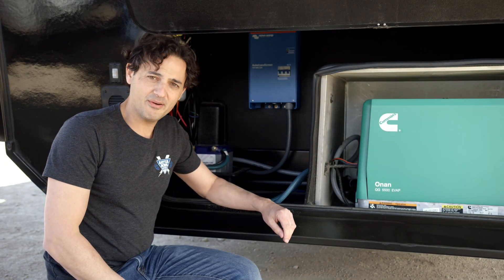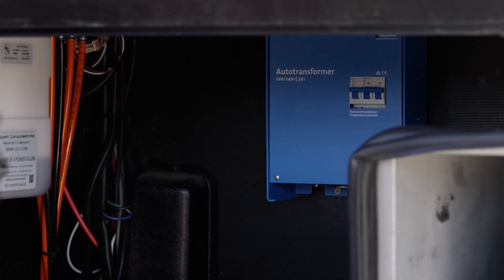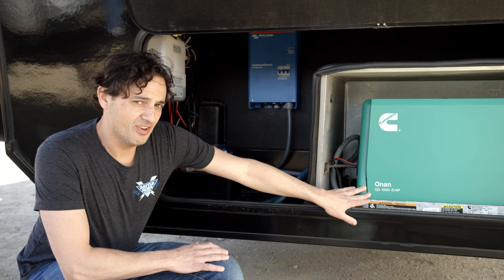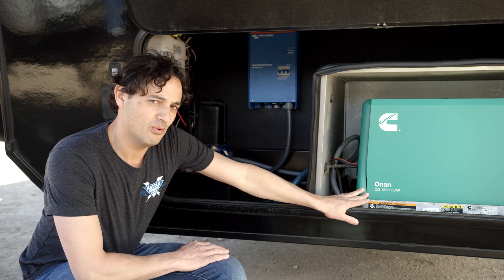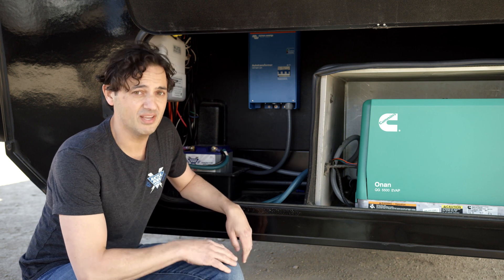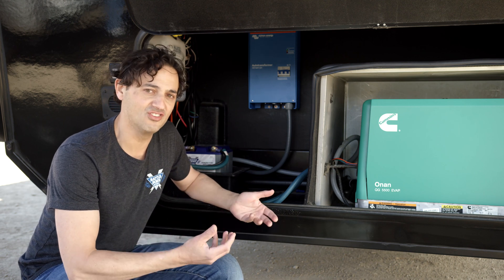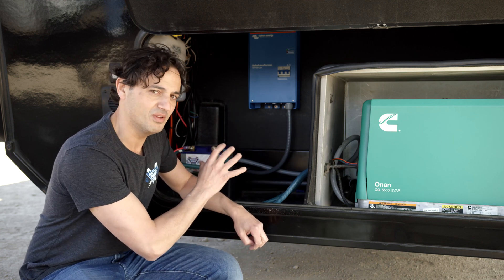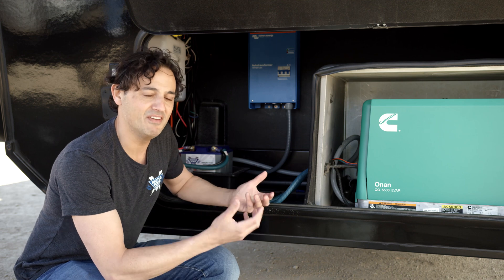FAQ: Victron’s Auto Transformer l Battle Born Batteries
Here at Battle Born Batteries, we get a lot of questions about what components work best with our systems. In this FAQ video, our CEO Denis explains how Victron's Auto Transformer can work with our batteries.

If you have any questions, feel free to give our sales and tech team a call at or send an email to .